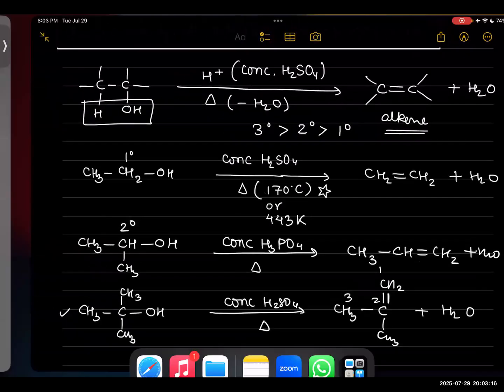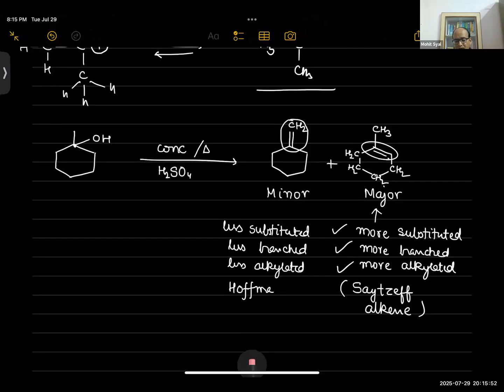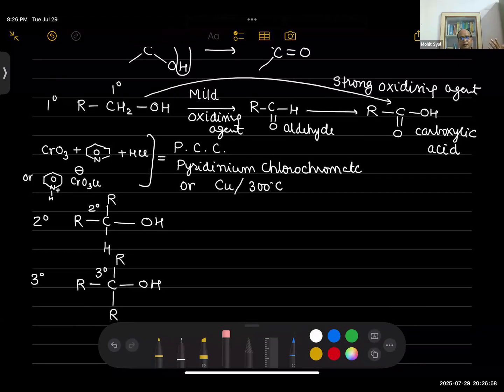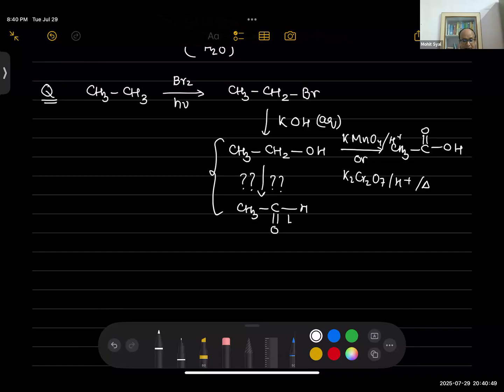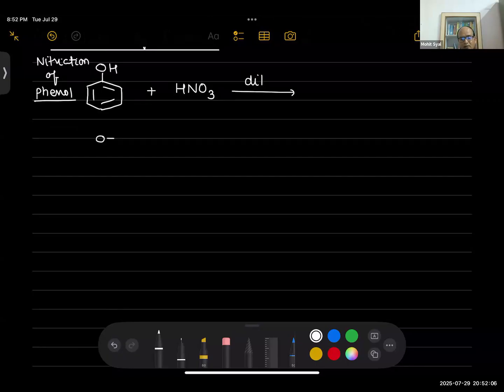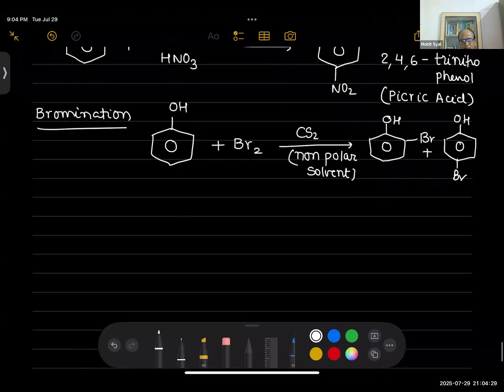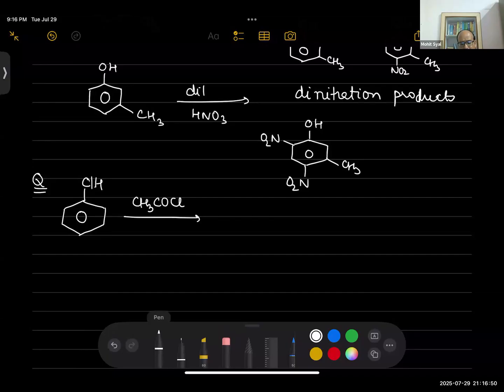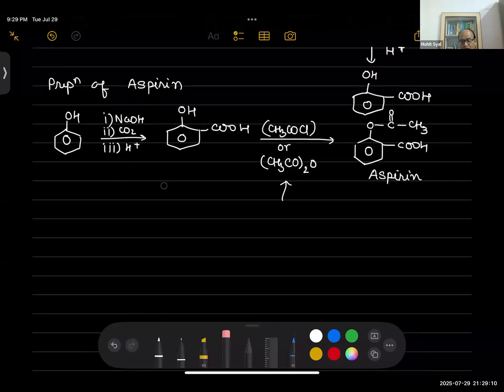Learnivio | Chapter : Alcohols Phenols and Ethers | Lect | 12th CBSE C1 29-07-2025